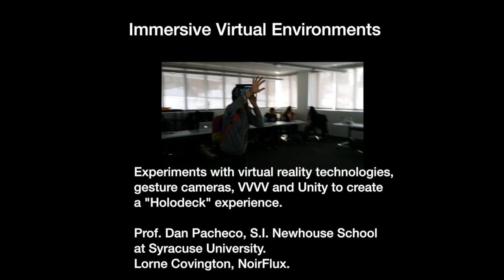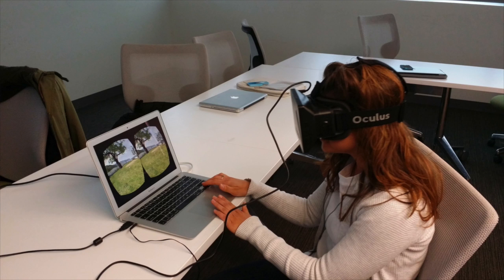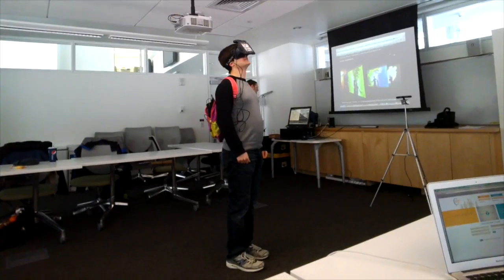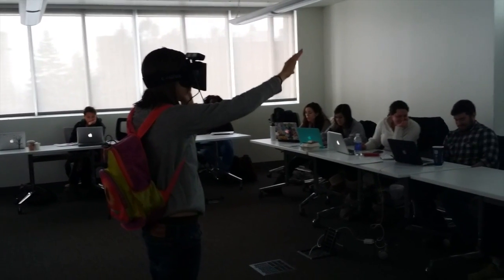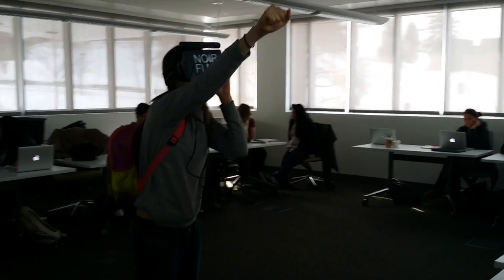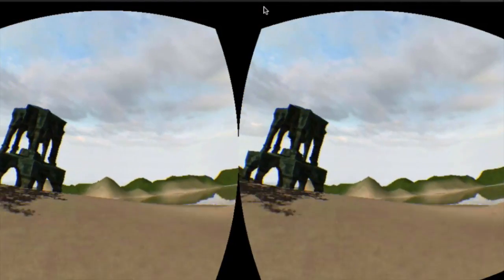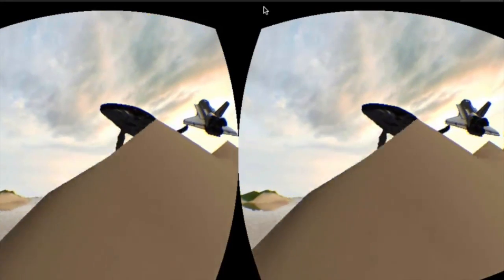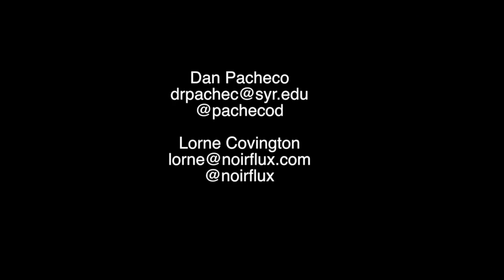Immersive Virtual Environments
Experiments with virtual reality technologies, gesture cameras, VVVV and Unity to create a "Holodeck" experience. Prof. Dan Pacheco of the S.I. Newhouse School at Syracuse University, and Lorne Covington of NoirFlux.

This video shows more of the virtual world depicted at the end, but with audio included